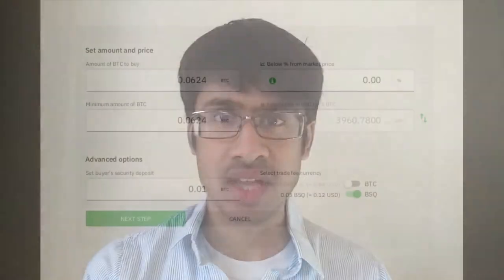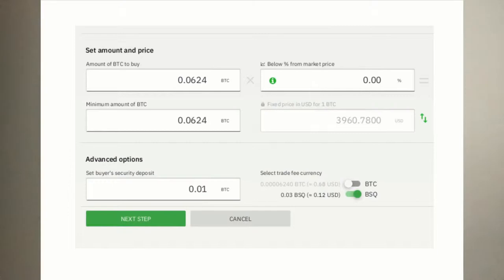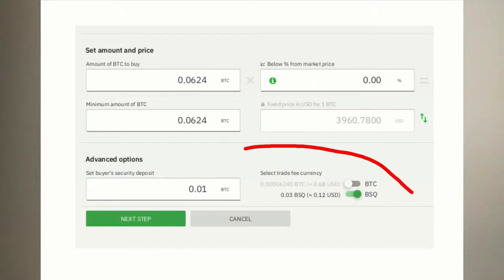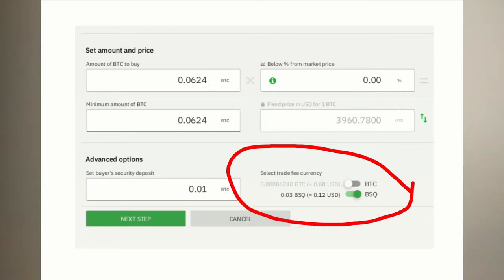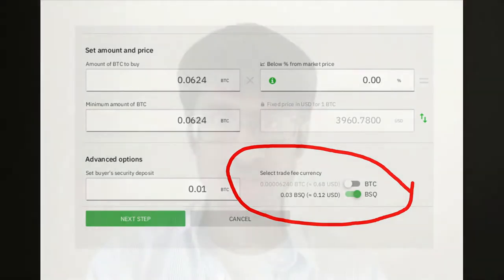Bisq DAO in Brief: For Traders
What does the Bisq DAO change for traders? The most important element is trading fees. We also cover voting, and how voting can be useful to you.